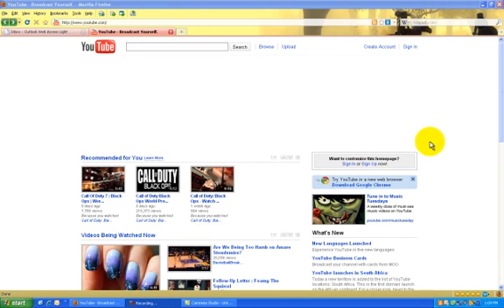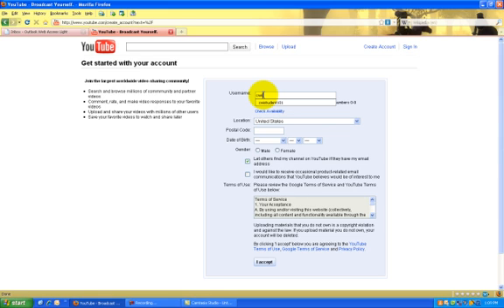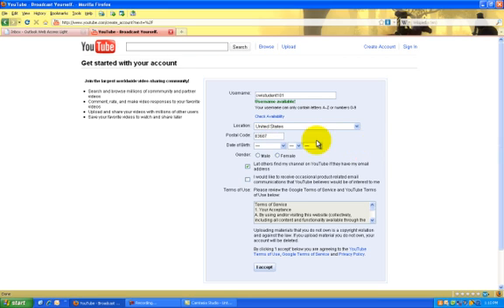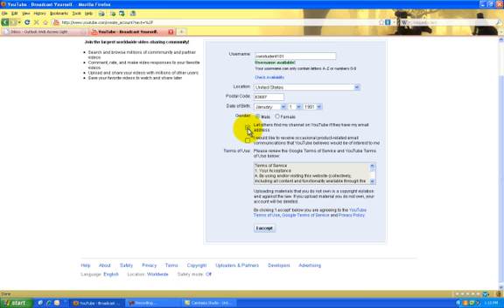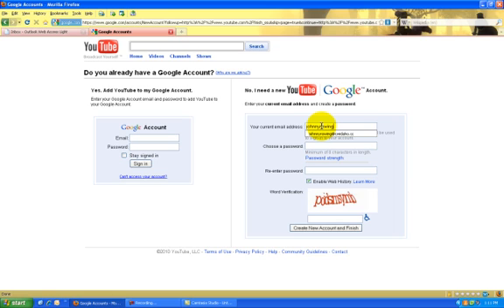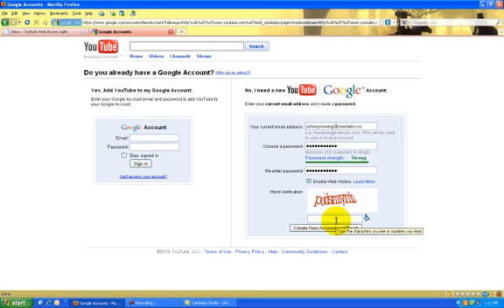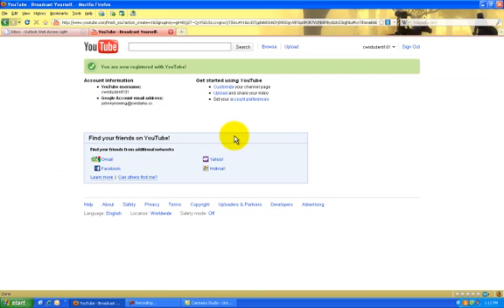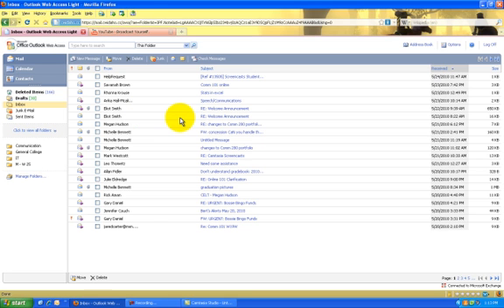YouTube Create Account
This shows how to create a YouTube acccount